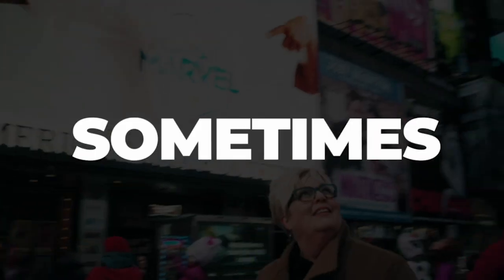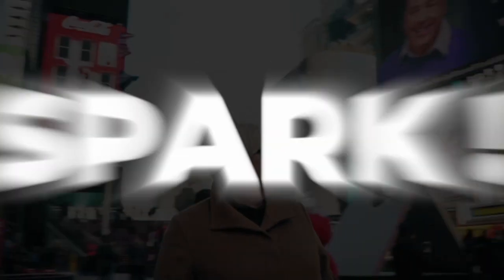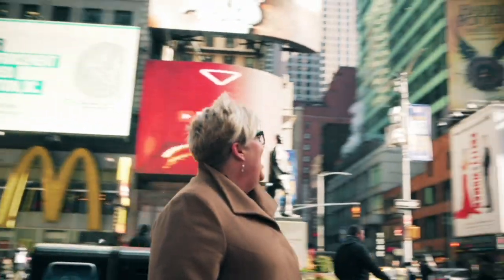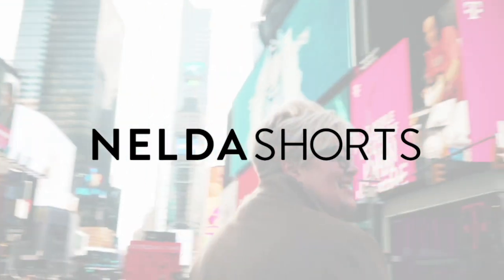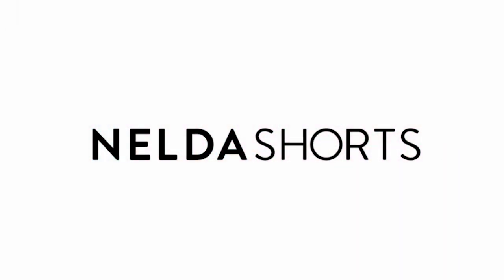Nelda Short | Zach Bush, MD's four-minute nitric oxide workout to improve your health & productivity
Zach Bush, MD explains his four-minute nitric oxide workout and how doing these simple exercises every day can improve your health and productivity. By working the major muscle groups of your body, this quick workout causes nitric oxide to dump into your bloodstream where it provides health benefits for hours.

Physician and thought leader Dr. Zach Bush has made it his mission to expose important truths impacting human health.

With triple board certification in internal medicine, endocrinology, and hospice care, Bush has a uniquely broad perspective. His interest and resulting research led to new insights on the intersection of the microbiome (the gut), human health and disease, and our food production systems. Adds Bush, “I realized that food was failing us. The nutrition that had been working in the 1970s, ’80s, and ’90s suddenly wasn’t working anymore.” His data points to sectors of big farming, big pharma, and Western Medicine at large as contributing to the downward trend of human health—a trend he is working to reverse.

According to Dr. Bush, it’s critical that we hit the reset button on the way we farm, the way food is processed, and how medical care is administered.

If you’re interested in learning more from Dr Zach, please